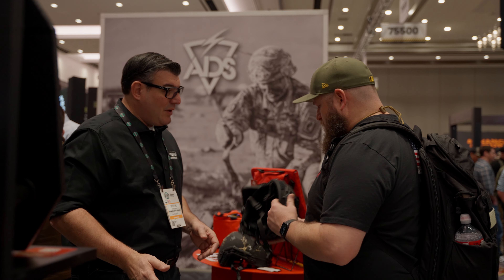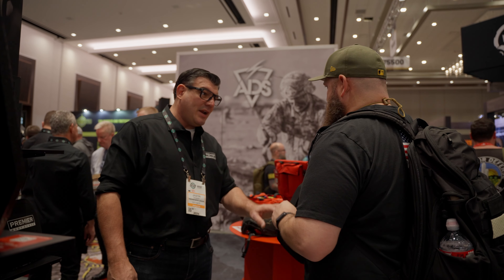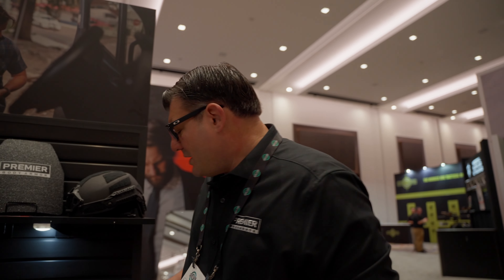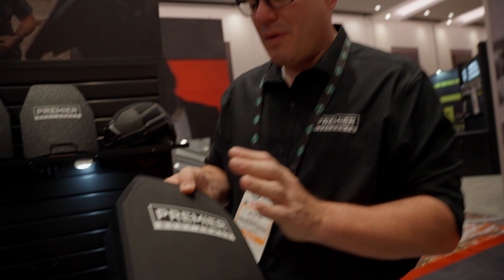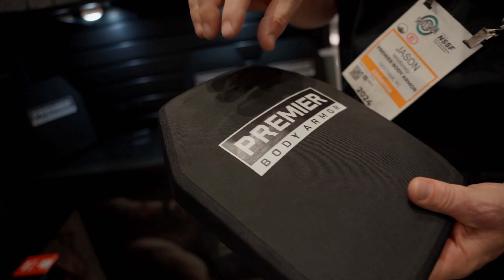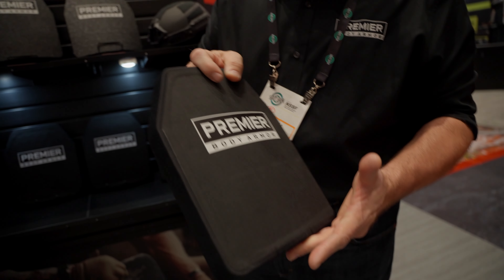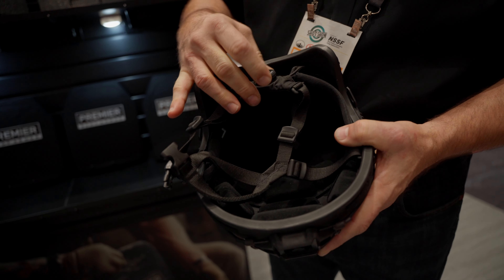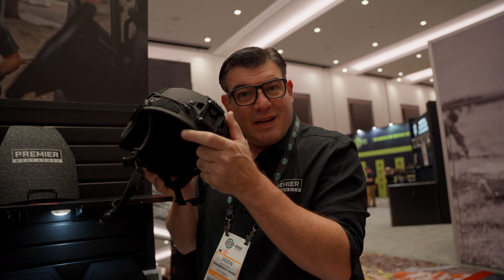Customers Speak: Genuine Reactions to Premier Armor's New Fortis Line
Dive into the real, unfiltered reactions of customers as they get their first look and feel of the new Fortis line from Premier Body Armor. This video captures the genuine surprise and excitement of discovering the unparalleled quality and competitive pricing of our latest armor solutions. From helmets to a comprehensive range of plates, including a Level III+ ICW, Level III+, Level III+ Green Tip, and Level IV plates, along with a durable plate carrier, the Fortis line is designed to offer top-tier protection to those who need it most.

Why the Fortis Line Stands Out:
Premier Body Armor's Fortis line redefines expectations with its blend of advanced protection, versatility, and affordability. Witness firsthand the shock and approval of customers as they evaluate the Fortis helmet, plates, and carrier, all engineered for maximum durability and comfort without breaking the bank.

Fortis Line Features:
-Comprehensive protection options with ICW, Level III+, Level III+ Green Tip, and Level IV plates.
-A versatile plate carrier designed for comfort, durability, and flexibility.
-The Fortis helmet, offering robust protection and industry-leading minimal backface deformation.

Premier Body Armor is committed to providing the highest quality defense solutions at prices that make safety accessible to everyone. The Fortis line is a testament to our dedication to innovation, quality, and customer satisfaction.